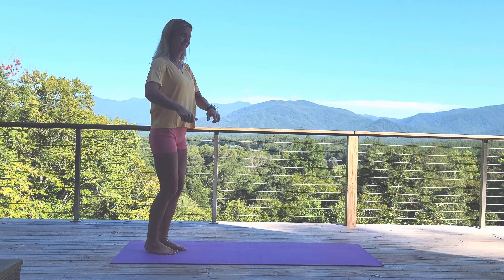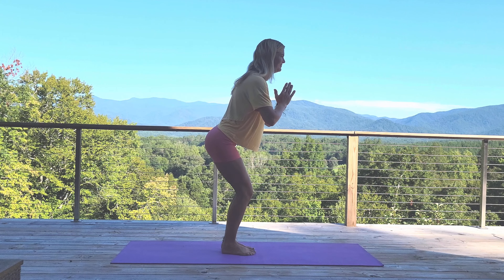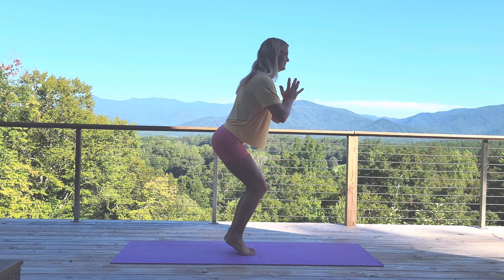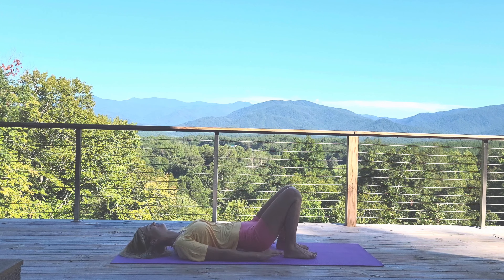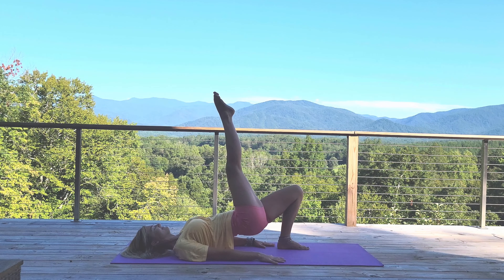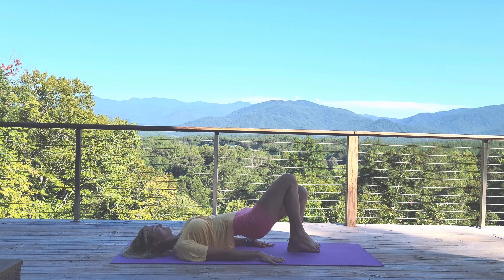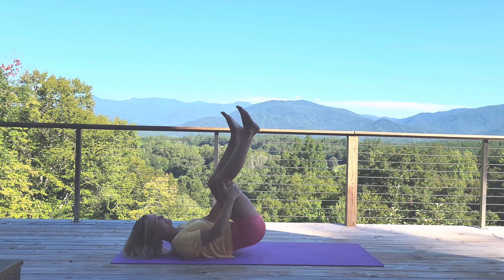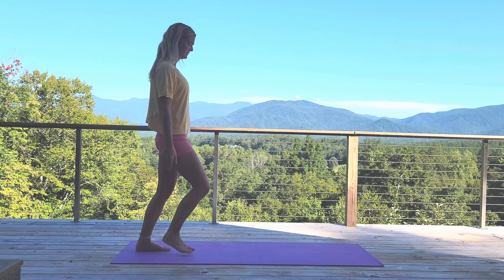Quick Leg Workout || Yoga Style || Day 1 || Yoga with Stephanie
You’re definitely in the RIGHT place if you’re looking for the best Yoga tips to brighten your day. I bring you Yin yoga, Vinyasa yoga, Hatha yoga, Kundalini yoga, Restorative yoga, Bikram yoga, Ashtanga yoga, health tips and MORE. I believe you will find a lot of tips for your healthy life…

👉👉 I am a 200-hour Registered Yoga Teacher. My purpose is to help empower people by creating self-belief and good habits. I love yoga and I love to have fun while treating my body correctly. So yes, we will have fun and we're gonna try to find that inner child inside of you.

⭐⭐ Hello there, friend! So happy to have you join me for this 6-day Full Spectrum Leg Series! I designed this series for the yogi who may not LOVE to work those legs, but still desires to have strong, toned, and flexible legs! Over the next few days, we will be spending less than 10 minutes a day working on strengthening and toning the muscles in our legs with a couple days designated strictly for stretching those muscles back out! These videos are quick, to the point, and the perfect addition for your daily yoga flow! I hope you find this series to be exactly what you were needing!

⏰ Video Duration: 00:05:40

👉 Don't forget to tell me your opinion in the comments below. Also, let me know if there are any flows you’d like to see here on Yoga with Stephanie.